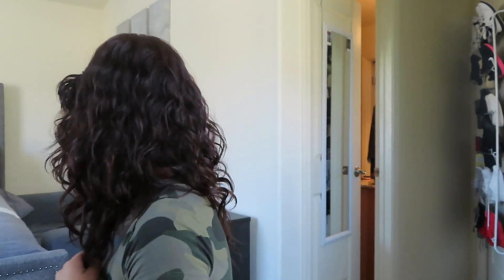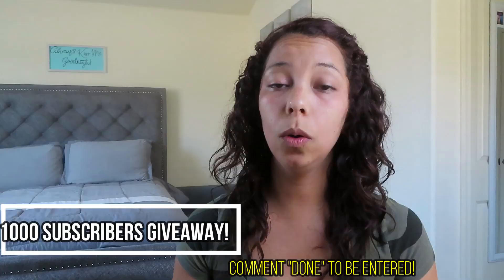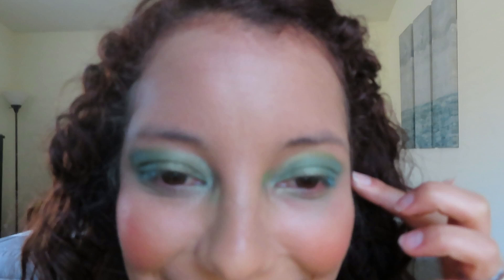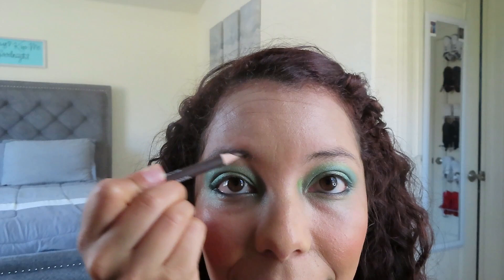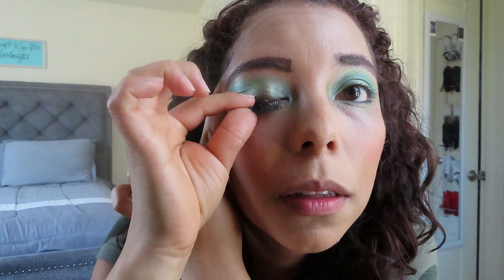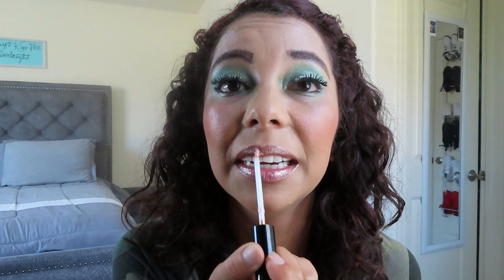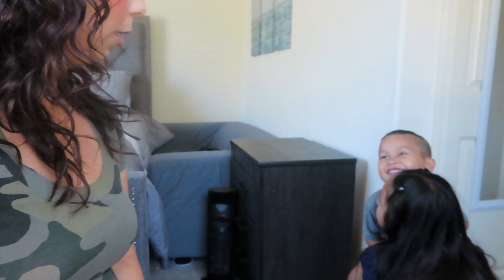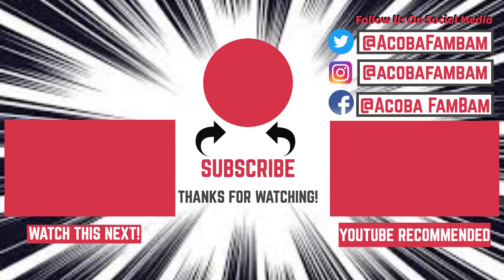i did my makeup horribly to see my husband's Reaction| Acoba FamBam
THIS VIDEO IS A MUST WATCH! I Did My Makeup Horribly To See How My Husband and Kids Would React by the end of the video i looked like FELICIA from FRIDAY. lol  i love pranks
His reaction was PRICELESS! i looked HORRIBLE but it was so fun

FOR SHOUTOUTS COMMENT "FAM"

bad make up ratchet